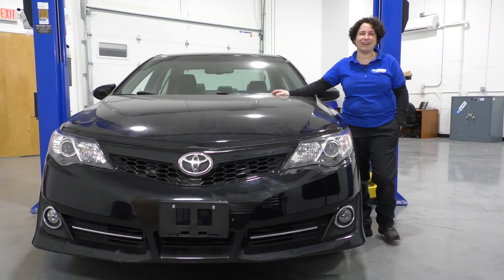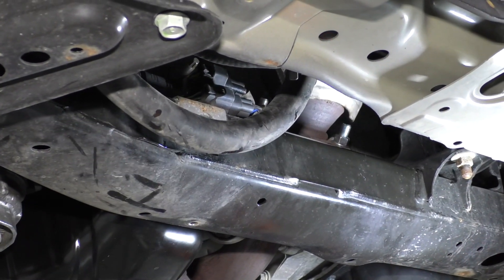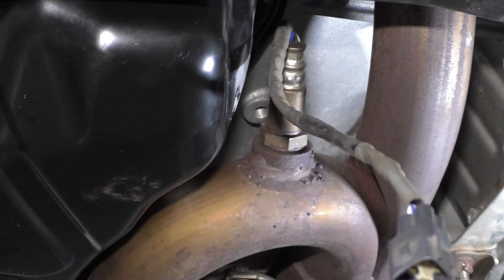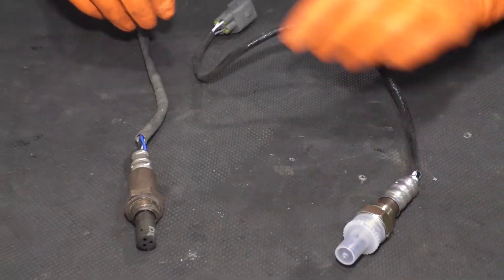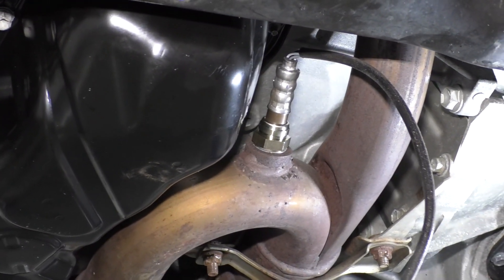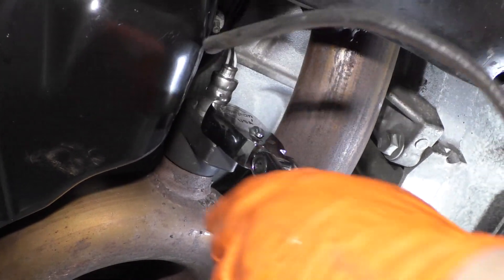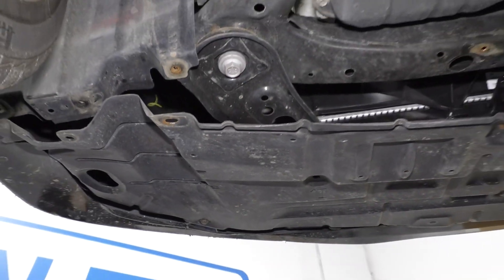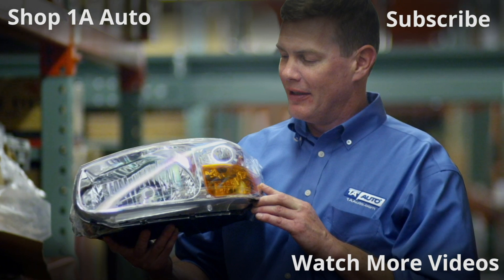How to Replace O2 Oxygen Sensor 02-13 Toyota Camry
1A Auto shows you how to remove, install, change or replace an oxygen O2 sensor. This video is applicable to the 02, 03, 04, 05, 06, 07, 08, 09, 10, 11, 12, 13 Toyota Camry

This repair was done on a 2013 Toyota Camry SE 3.5L Sedan 4-Door FWD and the process should be similar on the following vehicles:
2012 Toyota Camry
2013 Toyota Camry
2014 Toyota Camry
2015 Toyota Camry
2016 Toyota Camry
2017 Toyota Camry